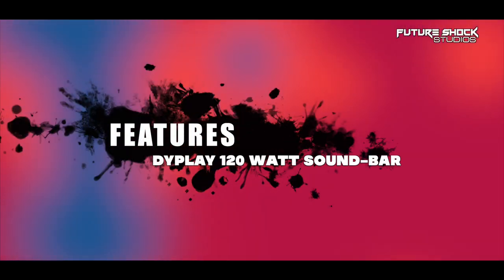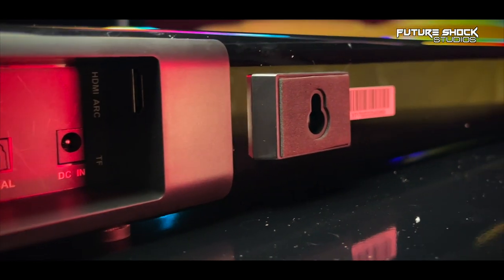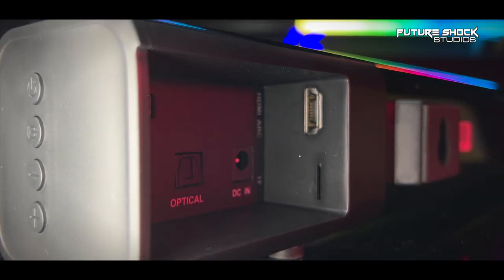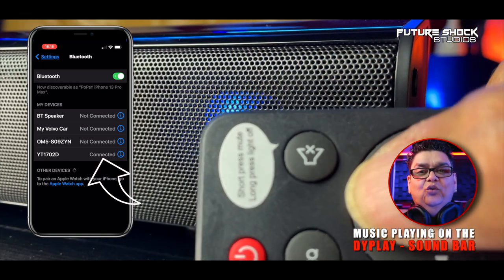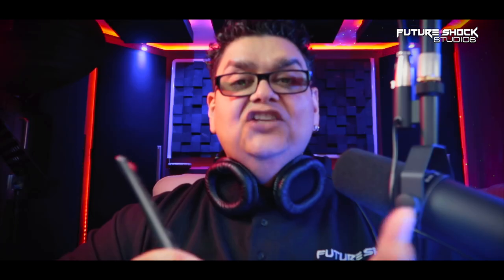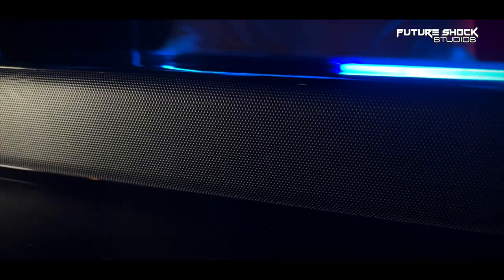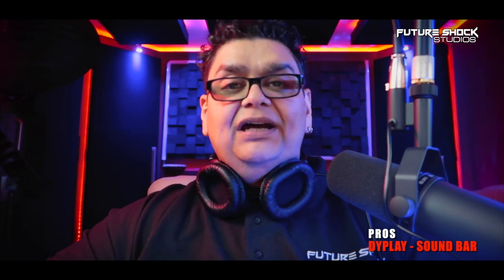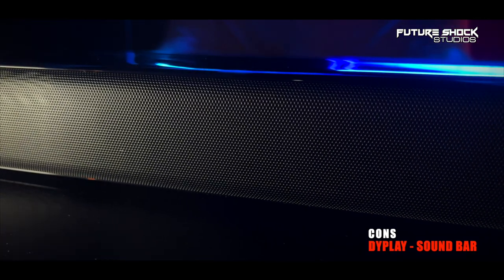Dyplay 120 Watt Soundbar Review and Test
Today I review the DYPLAY Soundbar 120 Watt 2.1 Channel. The DYPLAY Soundbar for tv, Dyplay 120 Watt with 2.1 Channel Sound Sound Bar, Remote/Touch Control, Bluetooth 5.0, HDMI ARC/AUX/3.5mm OPTICAL/USB/Connection, Ideal for TV/PC/PS4/Home Theater System,

Features & details
• 【Room-filling Sound】120 watt powerful speakers delivers spacious sound, high-end audio experience for bed room and apartment. This elegant sound bar for TV, movies, music, and games delivers spacious sound, exceptional clarity
• 【4 Equalizer Modes & Built-in DSP】 Our tv soundabr offers 4 equalizer modes(movie, music, games and news) for clarity and precision according to the audio you choose from. You can change the modes with Remote or the buttons. DSP technology provide more realistic wrap and powerful surround sound effects. Hear every explosion and feel the immersive audio experience.
• 【Enough Accessories & Multiple link methods】Comes with 8 accessories can meet your needs: HDMI ARC Cable, Audio Cable, Optical Cable and RCA-3.5mm Cable, DC Adaptor, Remote Controller, 2pcs AAA Battery and User Manual. Enjoy wireless streaming music through Bluetooth 5.0, support HDMI-ARC, AUX, Coaxial, USB, and Optical inputs, can work with almost all your devices.
• 【Wall-mountable & Touch/Remote Control】The ultra-thin design of the sound bar can be easily mounted on the wall (mounting bracket is not included). With the remote controller, you can use it to easily and quickly adjust the volume and mode. Touch buttons allows you to easily use it with your computer.
• 【What You Get】1* dyplay Soundbar, 1* Remote Controller, 1* HDMI ARC Cable, 1* Optical Cable, 1* Audio Cable, 1* 3.5mm Female to Male RCA Cable, 1* Power Adapter, 1* User Manu. 2-year free replacement and lifetime technical support.

00:00 - Intro
00:14 - DYPLAY Soundbar
00:48 - What comes in the box
01:33 - Pricing
01:41 - Specs and Features
03:01 - Connectivity Options
03:30 - Switching It On
03:45  - Connecting To Bluetooth iPhone
04:20 - Sound Test
04:50 - EQ Modes
05:14 - Auxiliary Modes
06:18 - Final Thoughts Pros
07:23 - Final Thoughts Cons
08:02 - Do I Recommend?
08:23 - Outro

➤ Dyplay 120 Watt with 2.1 Channel Sound Sound Bar
➤Fifine USB - RGB Dynamic Microphone
➤Shure SM7B Vocal Dynamic Microphone
➤Cloud Microphones, Cloudlifter, CL-1, Microphone Amplifier
➤Neumann TLM 102 Studio Set | Cardioid Condenser
➤AKG C414 XLII Reference Multipattern Condenser Microphone
➤LEWITT LCT 440 PURE XLR condenser microphone
➤RØDE NT1A Large-diaphragm Cardioid Condenser Microphone
➤Stellar X2 Large Diaphragm Cardioid Condenser Microphone
➤AKG C1000 S Condenser Microphone
➤Behringer SL 84C Dynamic Cardioid Microphone
➤Behringer BA 85A Dynamic Super Cardioid Microphone